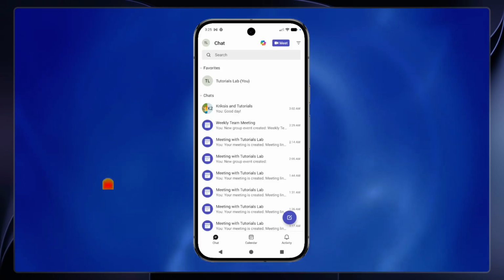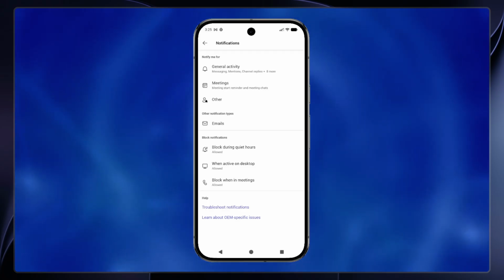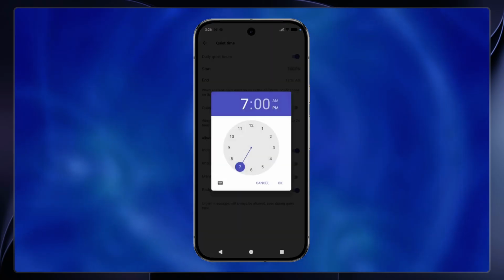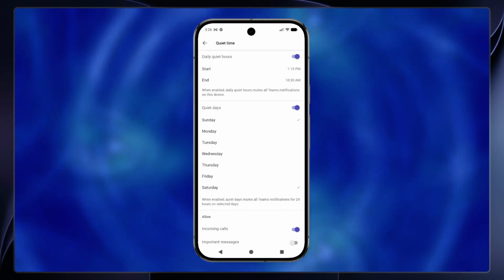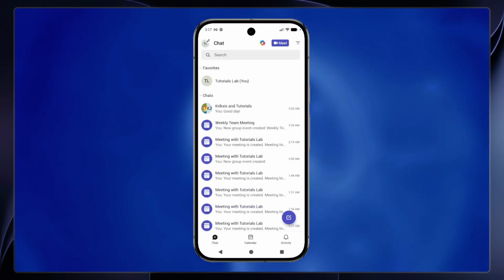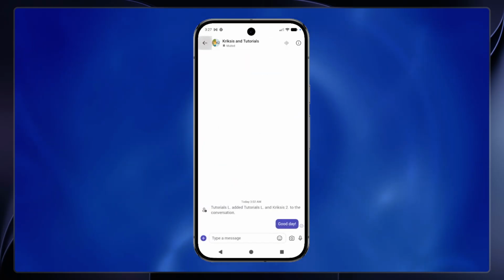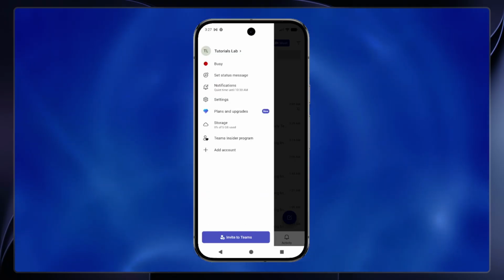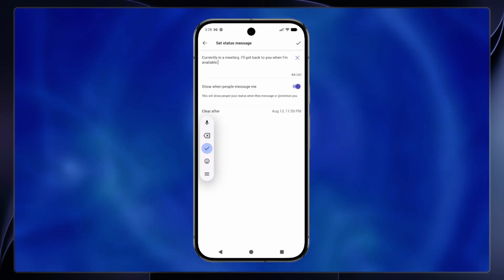How To Set Boundaries With Microsoft Teams Mobile (Full Guide 2026)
In this video, you'll learn how to set boundaries Microsoft Teams Mobile, manage notifications on Teams mobile app, achieve work-life balance Teams mobile, reduce distractions from Microsoft Teams app, control Teams mobile notifications effectively, configure quiet hours Microsoft Teams mobile, turn off Teams mobile alerts after hours, setup focus time on Microsoft Teams mobile, disable constant pings Teams mobile app, optimize Microsoft Teams mobile productivity, full guide managing Teams mobile boundaries, stop Teams mobile interruptions work life